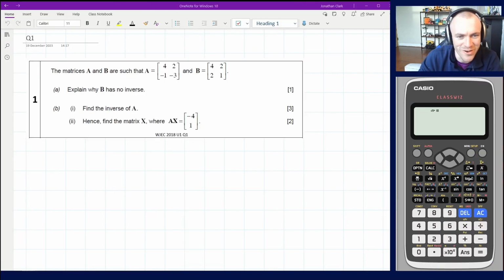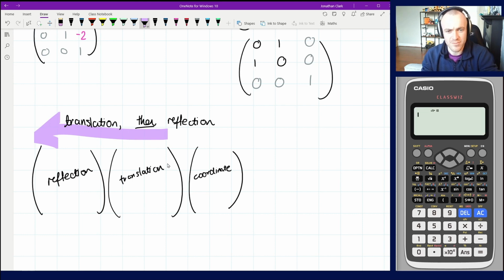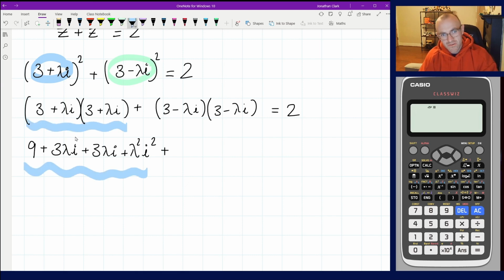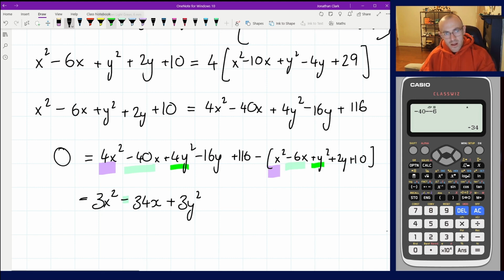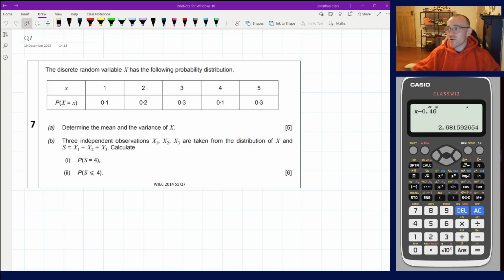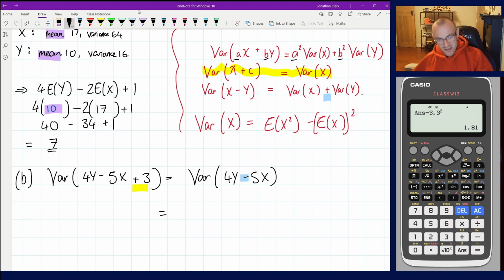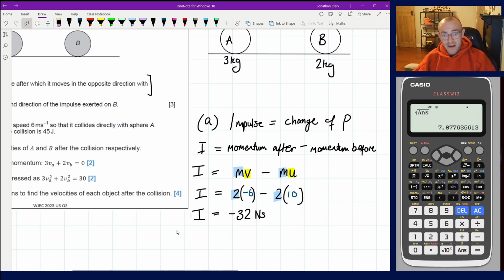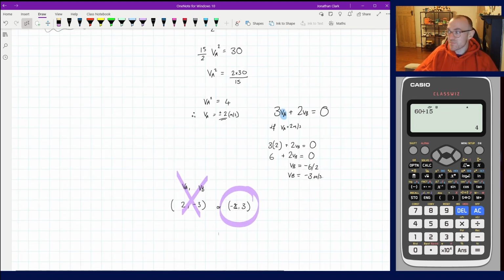AS Further Mock 2023 Worked Solutions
0:00 Introduction
1:05 Q1 Matrices - Inverses, Sim Eq
12:03 Q2 Matrices - Transformations, Fixed Points
22:53 Q3 Matrices - Determinants & Singularity
29:17 Q4 Complex - Conjugates
34:56 Q5 Complex - Loci
50:40 Q6 Complex - Division, Modulus-Argument
1:02:56 Q7 Stats - Discrete Random Variables
1:14:20 Q8 Stats - Expectation & Variance Properties
1:22:21 Q9 Mech - Energy Transfers
1:30:34 Q10 Mech - Collisions